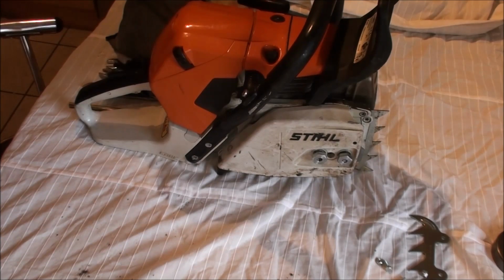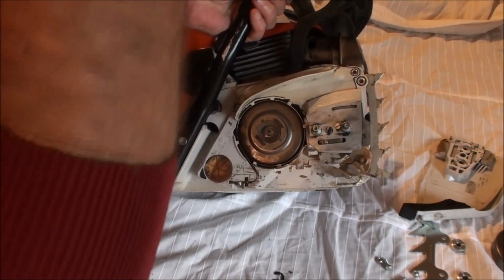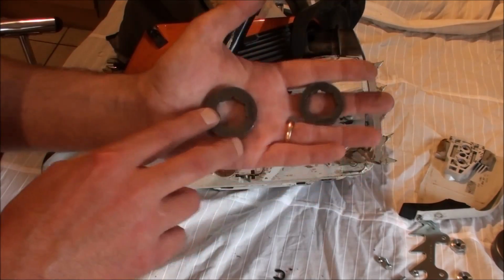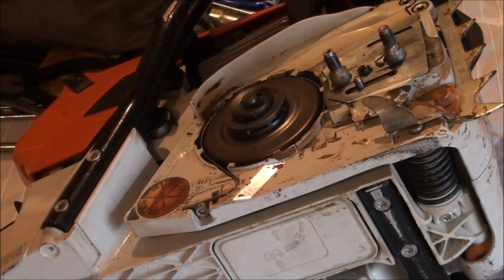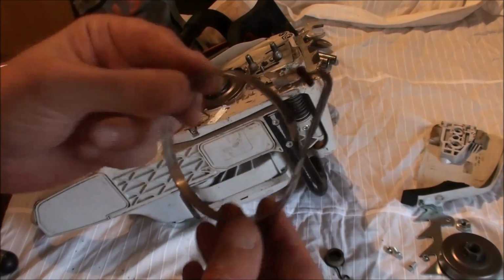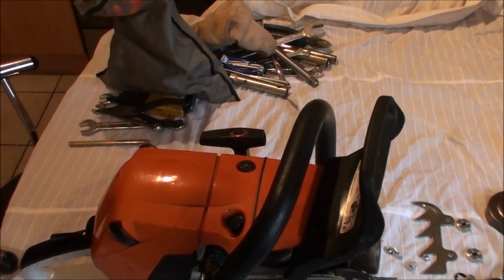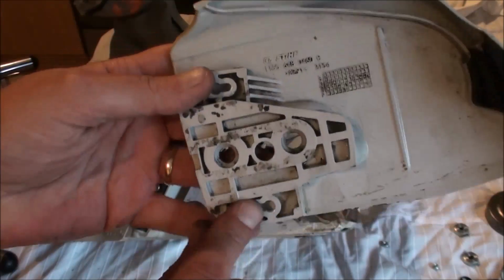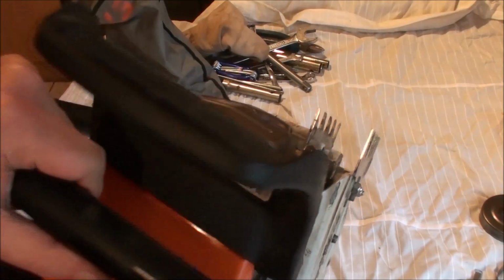Stihl Chainsaw - Easy Upgrade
Stihl MS441chainsaw  - two cheap and simple upgrades.